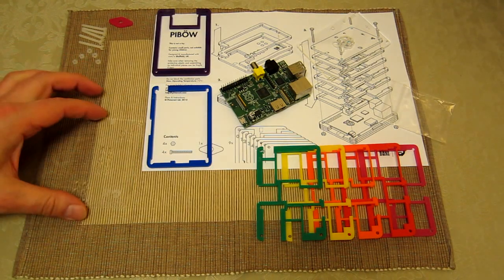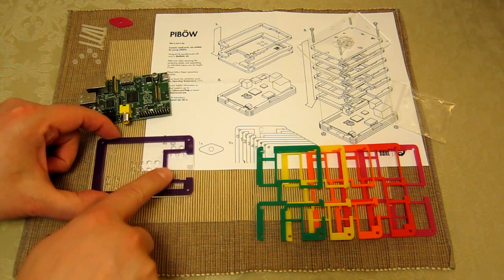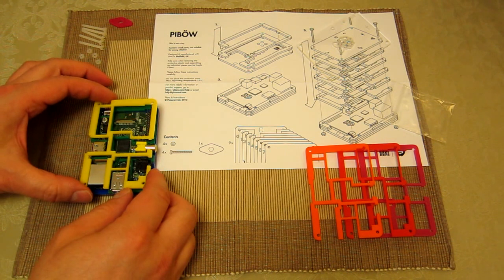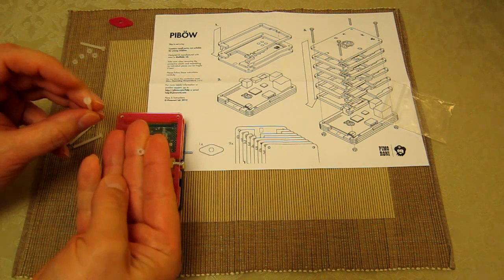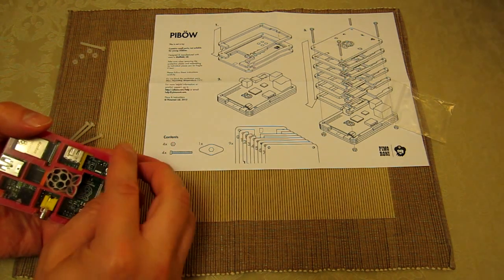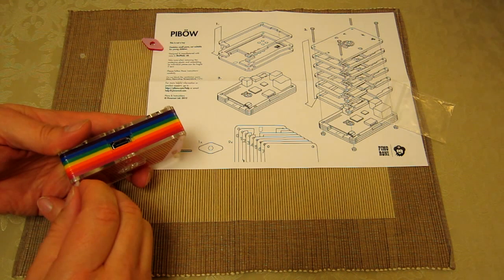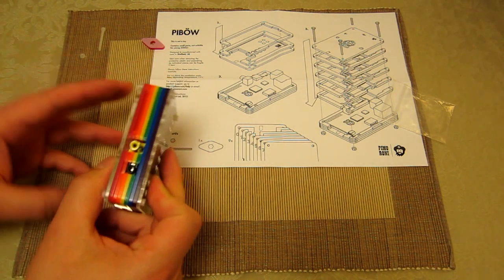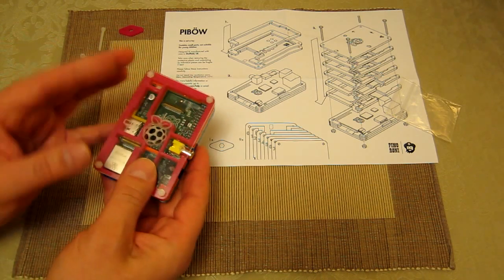PiBow Raspberry Pi case - The Assembly - All layers - Nylon Bolts & nuts fixings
This video shows me assembling the new Raspberry Pi case 'PiBow' by Pimoroni.
I am lucky enough to have one of the first cases from PiBow as I ordered this pre-release.
I am very glad that I did as my Second Raspberry Pi computer turned up last week!
This is an excellent case. Certainly the most colourful I have seen. Compact and solid.

Pimoroni is a contraction of PIrate, MOnkey, RObot and NInja.
So the bearded figure head is actually a Pirate. Argh!
Pimoroni are - Mr. Paul Beech and Mr. Jon Williamson.